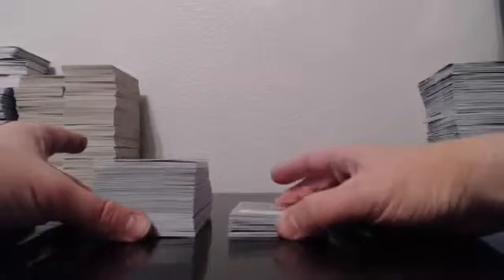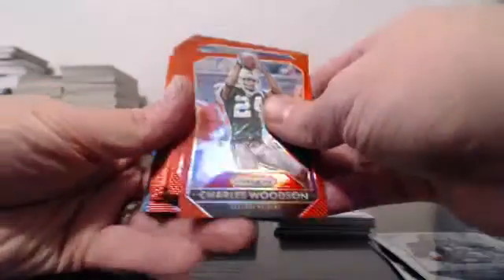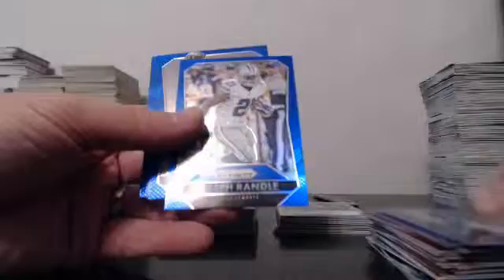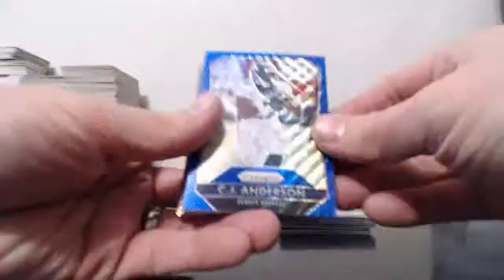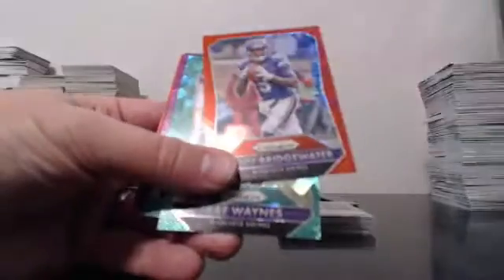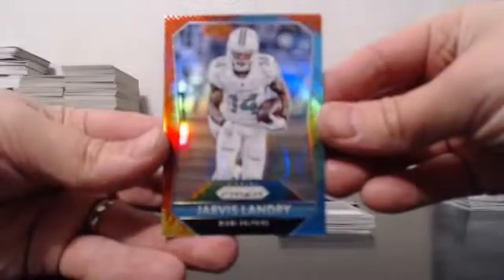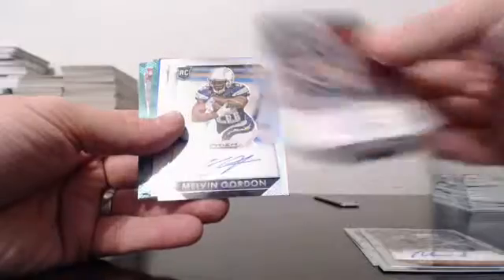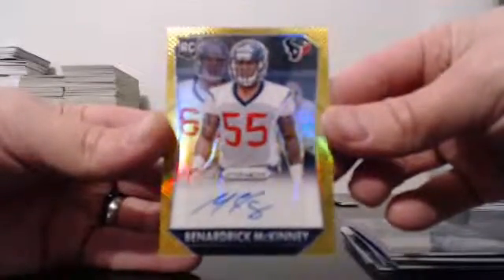2015 Panini Prizm Football 1/2 Case (6 boxes) Team Break EBAY Guzman_15 12-2-15 Break #3 Recap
2015 Panini Prizm Football 1/2 Case (6 boxes) Team Break EBAY Guzman_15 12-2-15 Break #3 Recap - Captured Live on Ustream